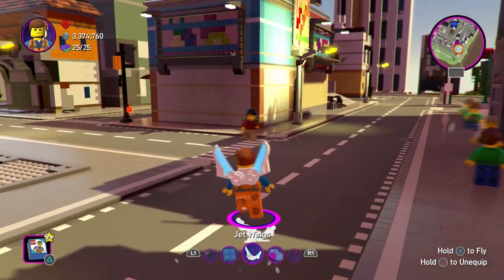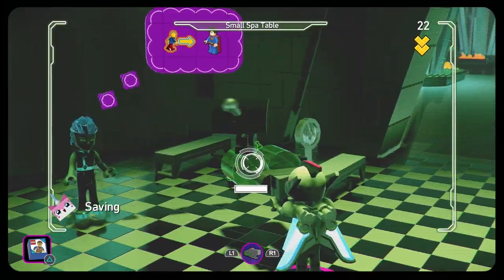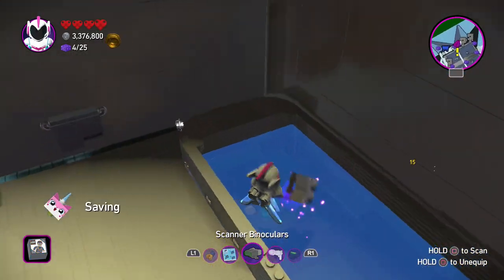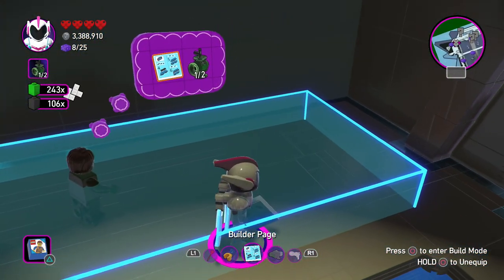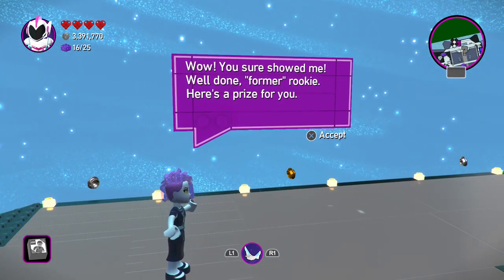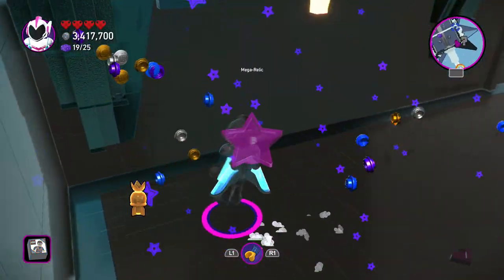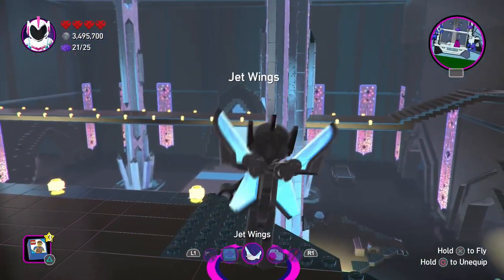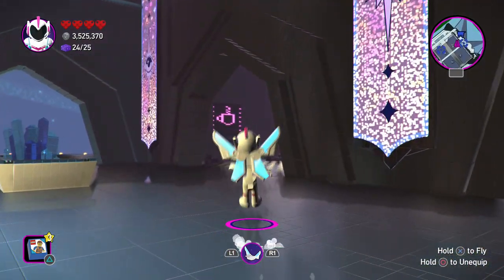LEGO Movie 2 Videogame Gameplay Walkthrough - Episode 18 - Planet Sparkles 100%!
Welcome to the LEGO Movie 2 Videogame Part 18! We continue our LEGO Movie 2 game with free play through the Planet Sparkles 100% collecting all of the Master Pieces!

More information about LEGO Movie 2 Videogame played by ZebraGamer
The alien monster invaders have left Bricksburg in ruins and taken Emmet's friends! It is now up to Emmet and a host of heroic characters to go beyond their world and save their friends from the strange inhabitants of the Systar System. Journey into outer space, discover new worlds, and test your Master Building skills.